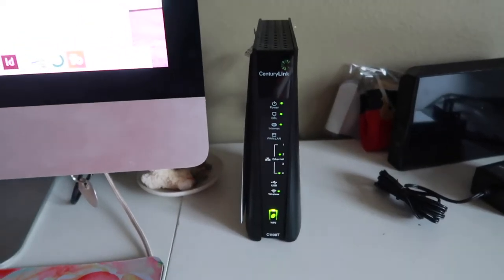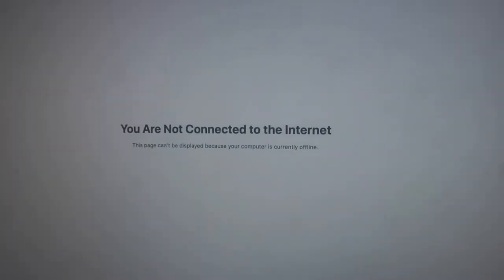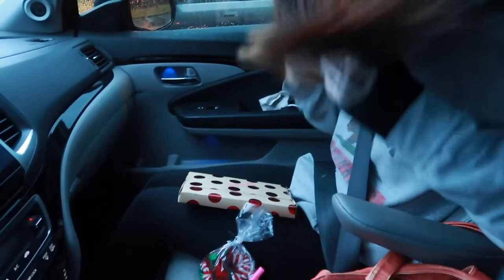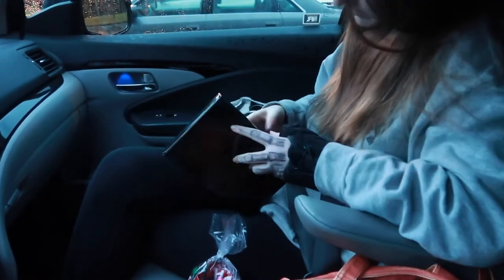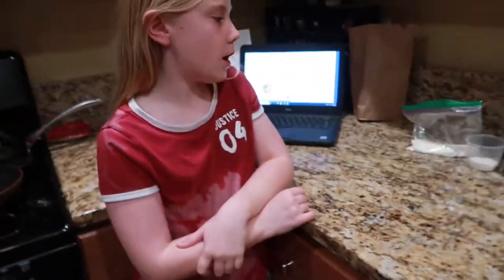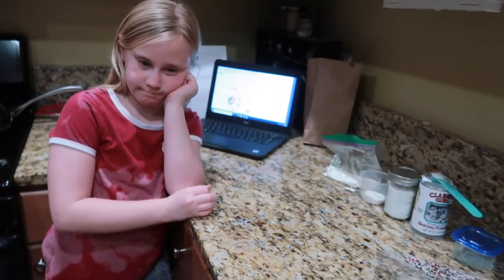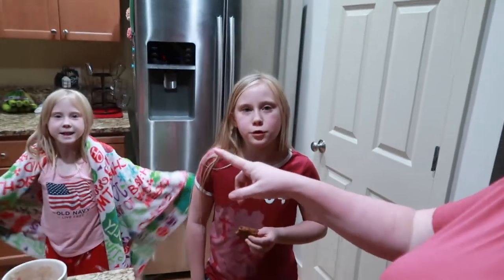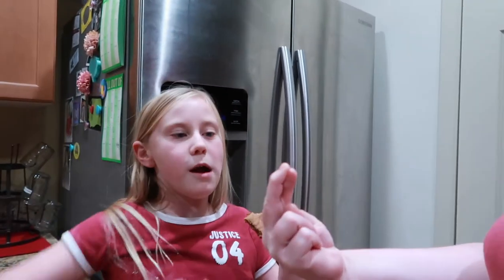MOM MAKES TEENAGER NERVOUS DRIVING! | TEENAGE DRIVER 2020 | VLOGMAS 2020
FETCH APP -2000 BONUS points w/ REFFERAL CODE:
5KKJA